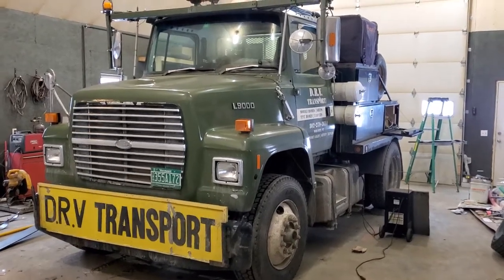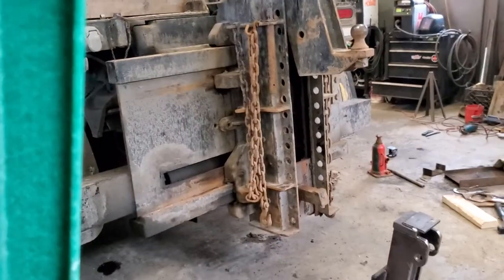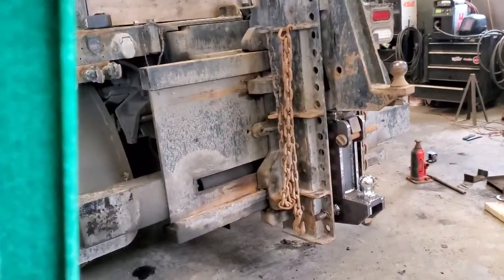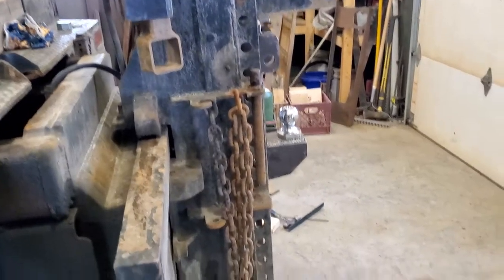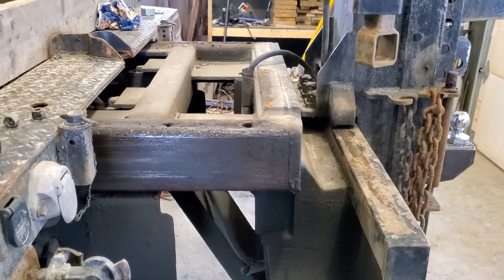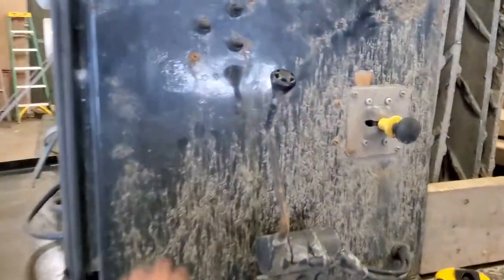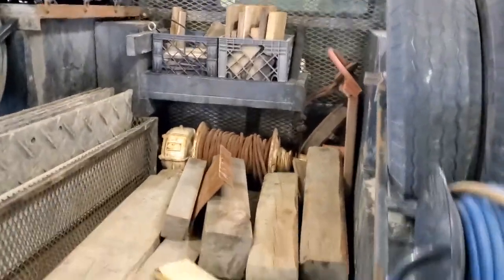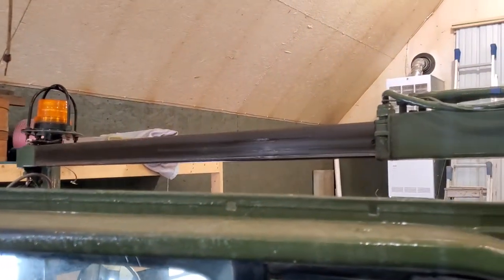Homemade trailer hitch for Kingsley fisher trailer hitch system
A look at my mobile home transport truck, and a few things I've made to make my life better. Kingsley fisher hitch